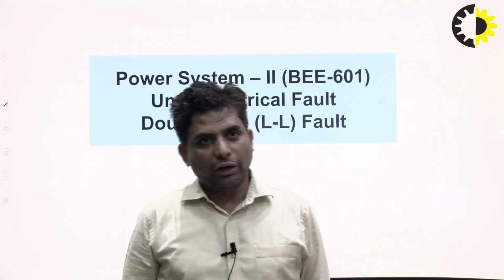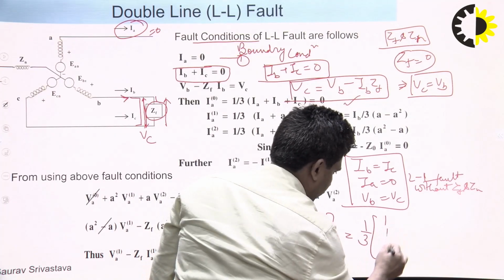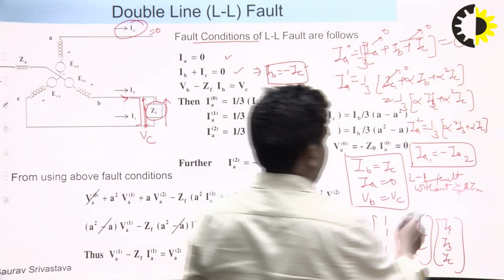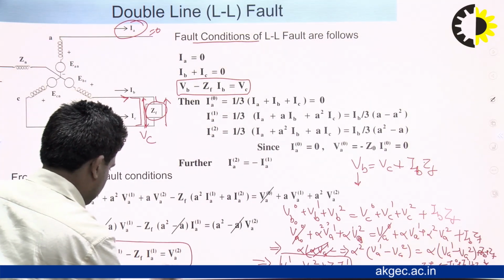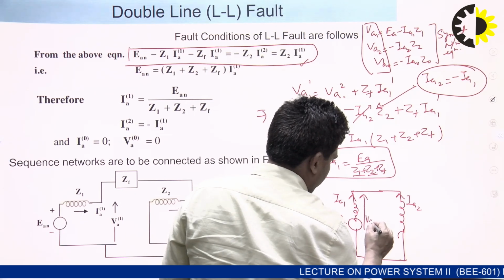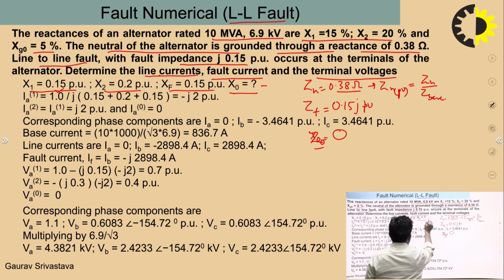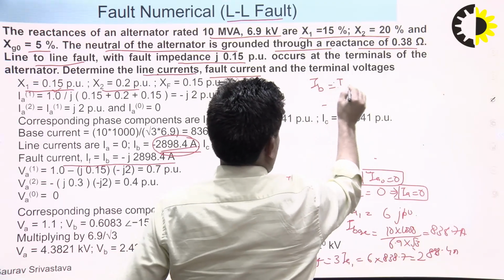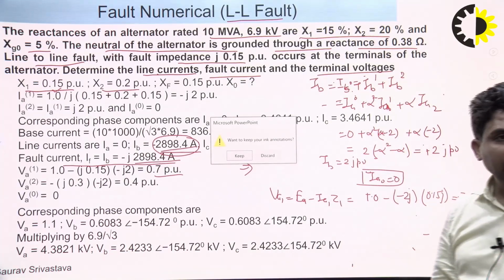UNSYMMETRICAL FAULT DOUBLE LINE (LL) FAULT | POWER SYSTEM II | LECTURE 06 BY MR. GAURAV SRIVASTAVA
Dear All,
Please find the links to all five units for POWER SYSTEM II  below:

In this lecture, Mr. Gaurav Srivastava from AKGEC explains Unsymmetrical Faults (Double Line Fault - LL) in Power System II.
Learn fault analysis techniques essential for electrical engineers.
🔹 Topics Covered:
• Types of Unsymmetrical Faults
• Double Line (LL) Fault Analysis
• Sequence Networks
• Fault Current Calculations
🎓 Subject: Power System II
📘 Lecture: 06
👨🏫 Faculty: Mr. Gaurav Srivastava
🏛️ Institute: AKGEC